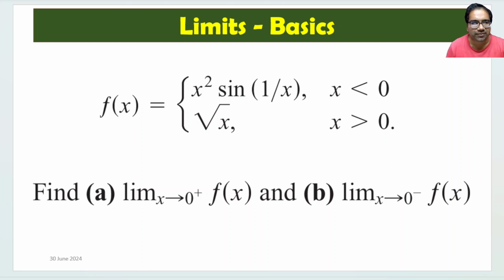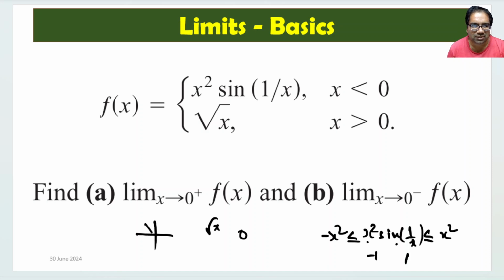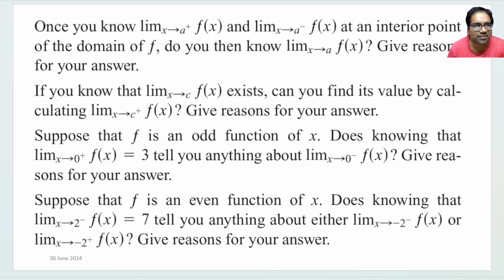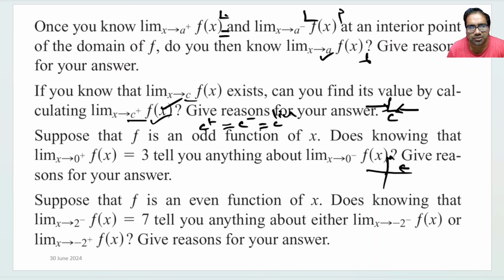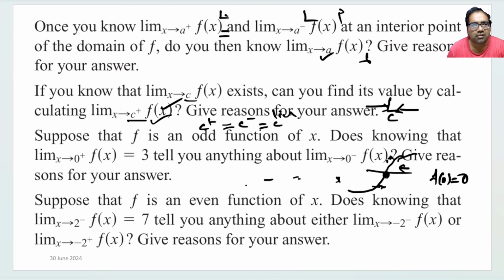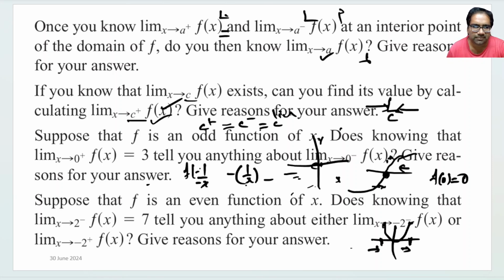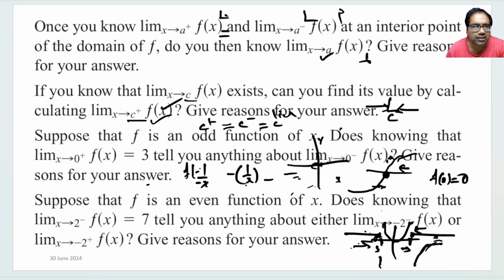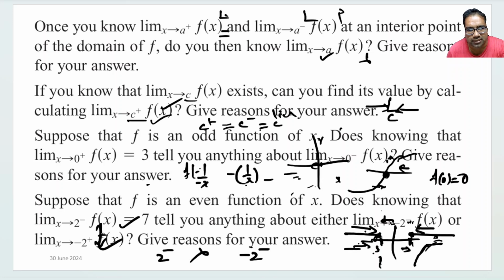🌸Limits - Basics, x^2(sin(1/x), one sided limits of even and odd functions - IIT JEE Maths